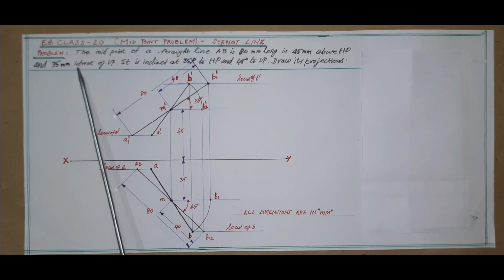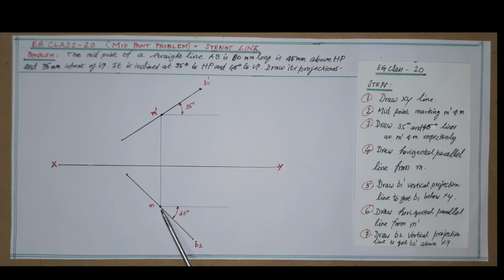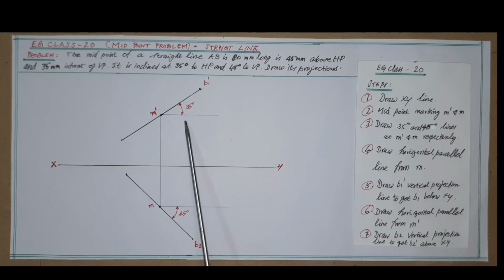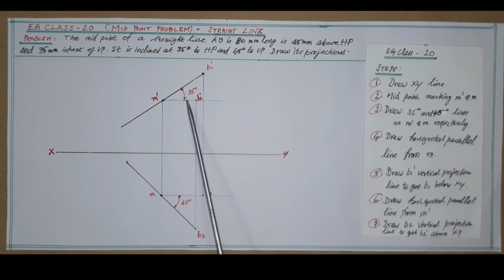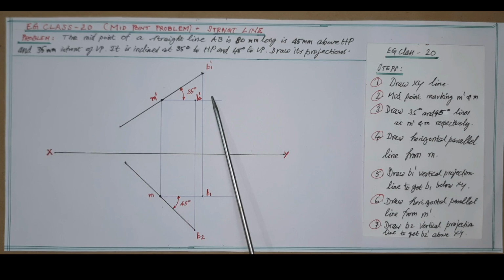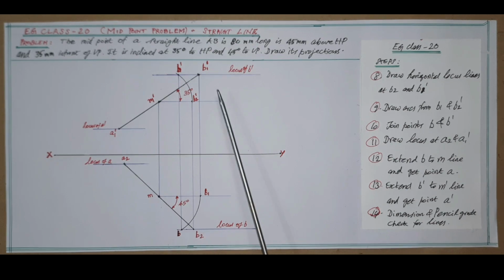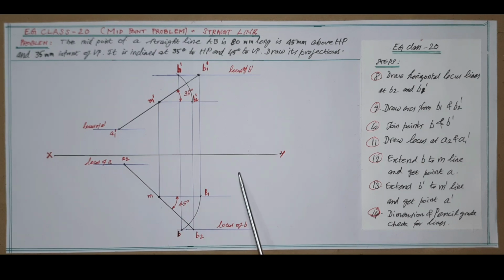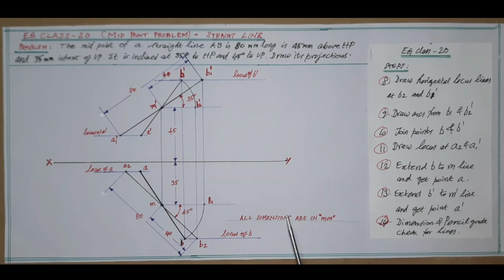TOP ENGINEERING APPROACH - EG Class -20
In this Video class, the mid point of a straight line is at some distance from HP and VP. Also, it is inclined to both the planes. The final image is to be drawn under what type of procedures have been explained in step by step method, with sufficient reasons and explanations.
1.   In the first topic group, "ENGINEERING GRAPHICS" subject, in easy step by step procedure is explained in simple English. This will continue in further videos, till full subject is covered. Positive Comments are welcome to do favour for the subject needs, wherever  SUITABLE and NECESSARY as decided.
  2.  In the second, few topics are given in TAMIL VIDEO under Engineering graphics with heading "TAMIL Lecture" based on the suitability and needs.
  3. In the third, Some PRACTICAL USEFUL TIPS, on interested topics will also be published under the heading, "GENERAL TIPS" .
                                                                                    Dr. G.R